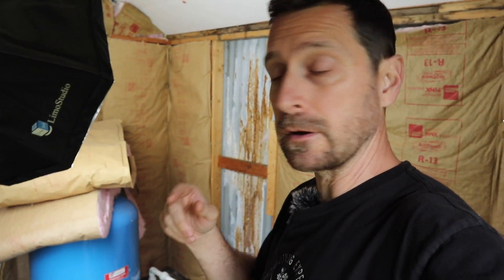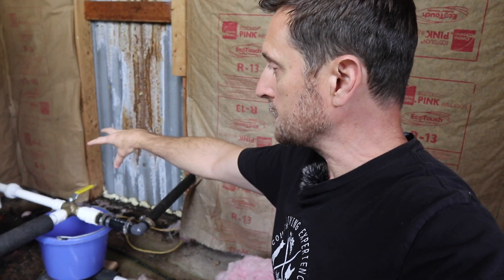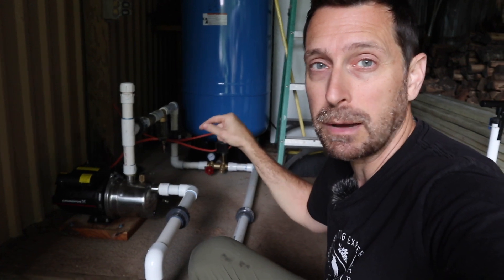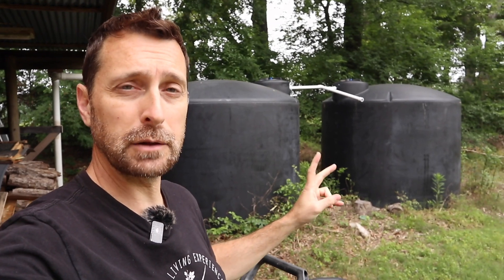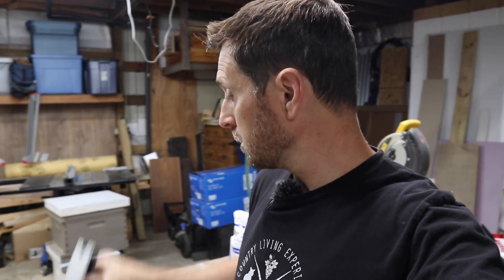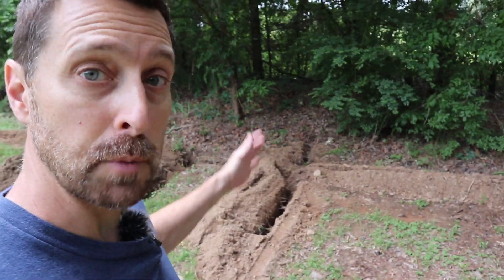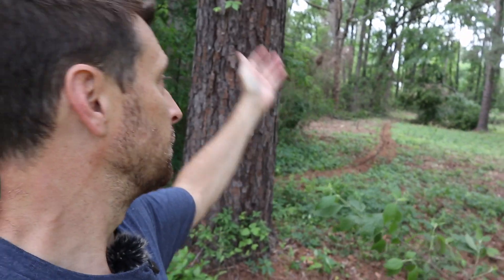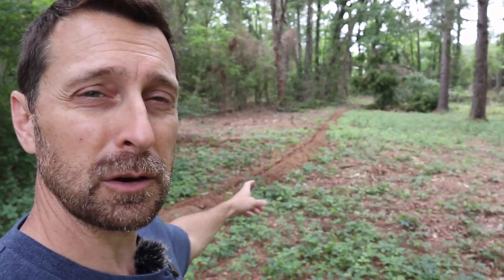Water Is Life On A Homestead! Our Water Challenges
Solar and Electrical Equipment:
12 position electrical sub panel
4 gauge THHN wire
4/0 and 2/0 Battery Cable
Copper Battery Ring Terminals
70 amp double pole breaker

Parts list:
1 1/2" conduit
90° conduit elbows